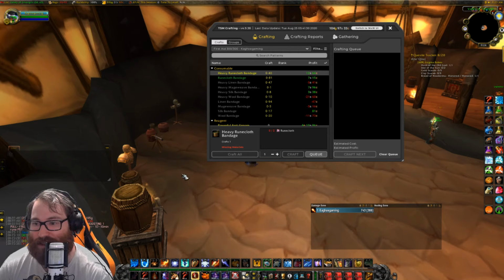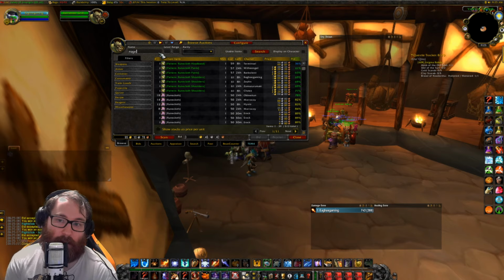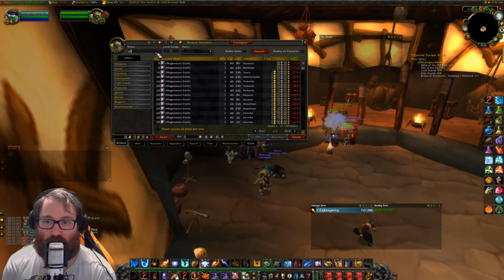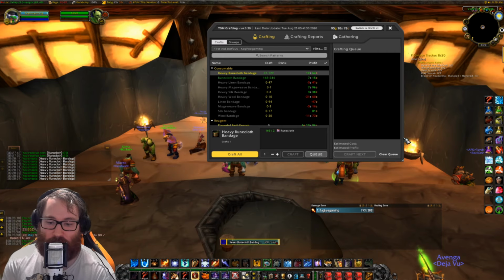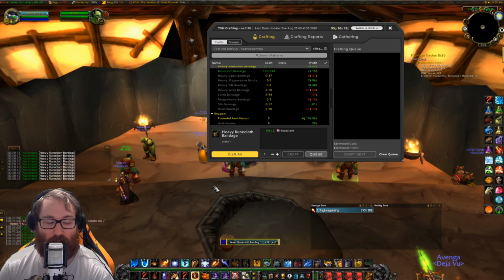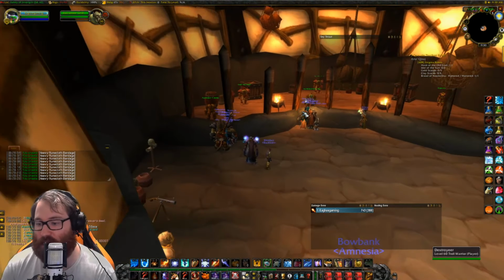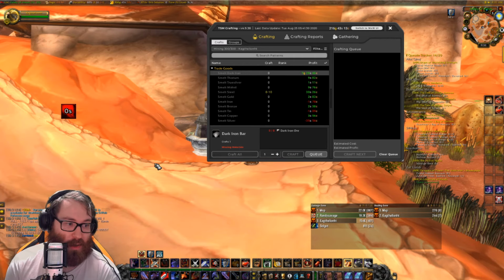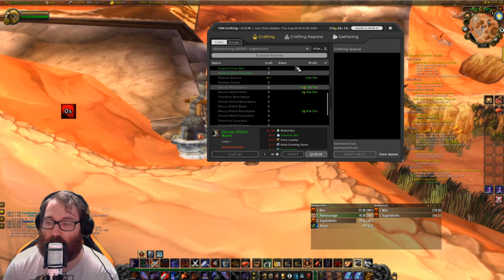Classic WoW: Best ways to make AFK Gold in Phase 5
These are the best ways i have found to make some insane gold, literally by using the most common professions and afking.